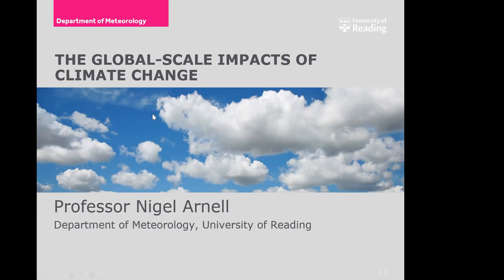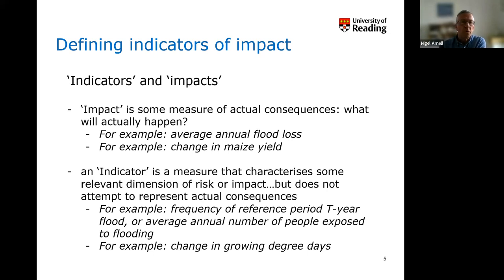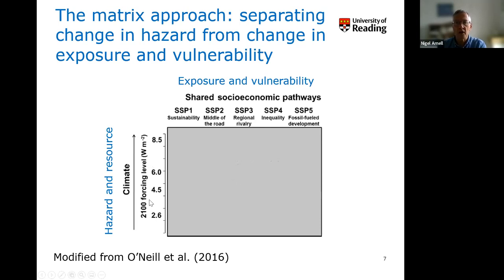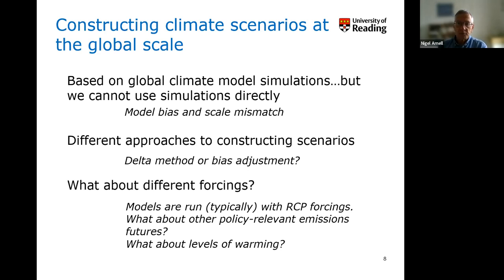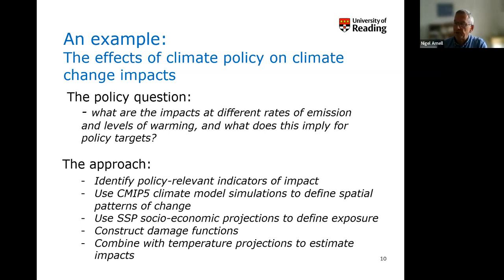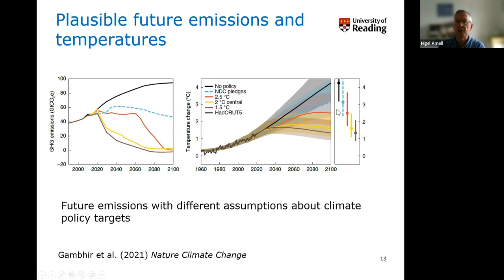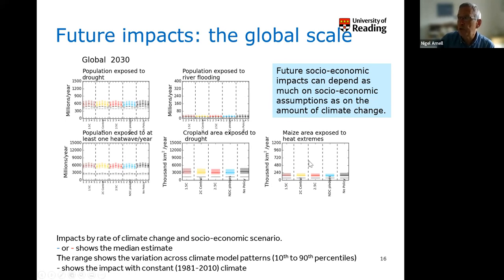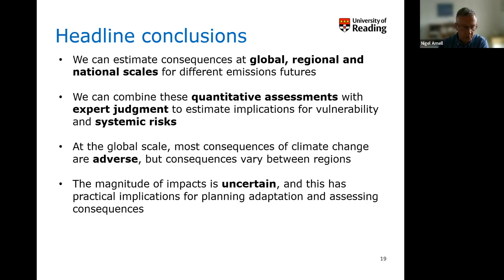Lecture 11- The Global-Scale Impacts of Climate Change - Nigel Arnell, University of Reading, UK